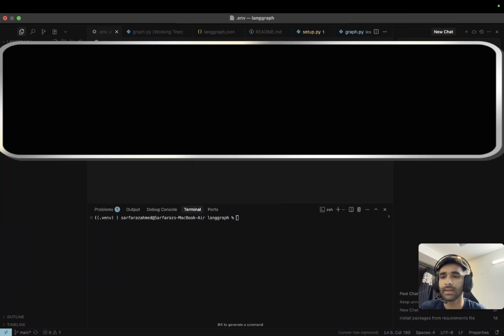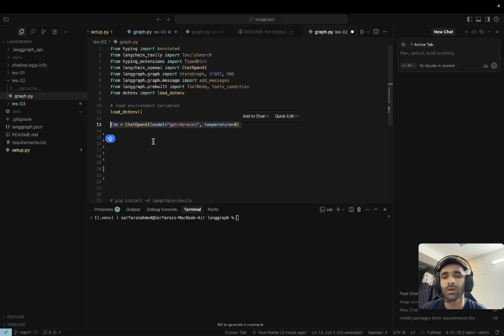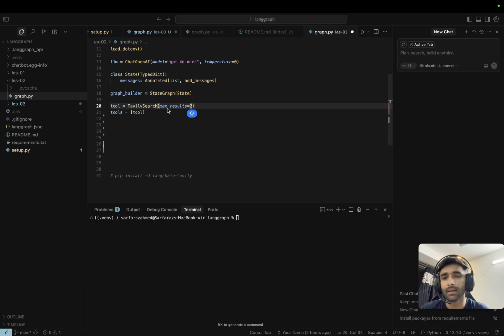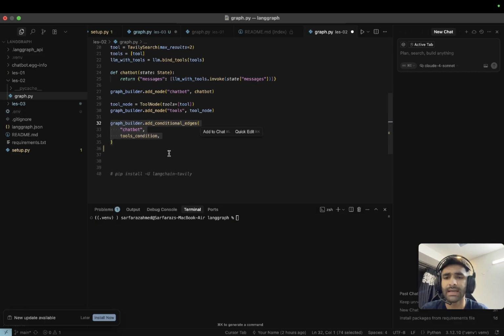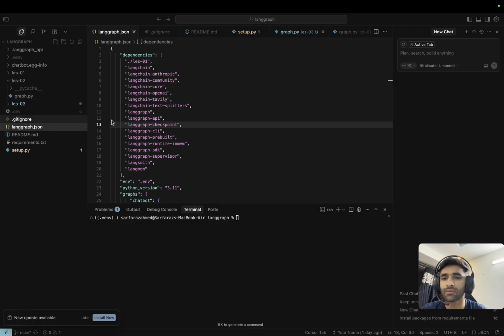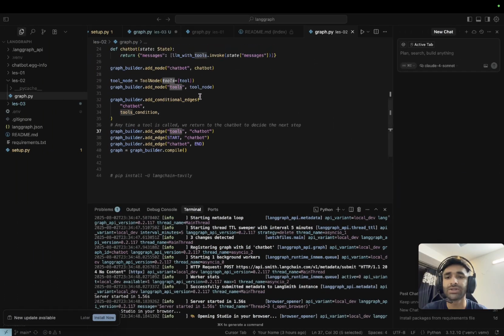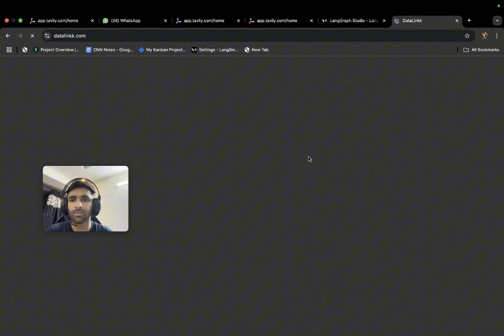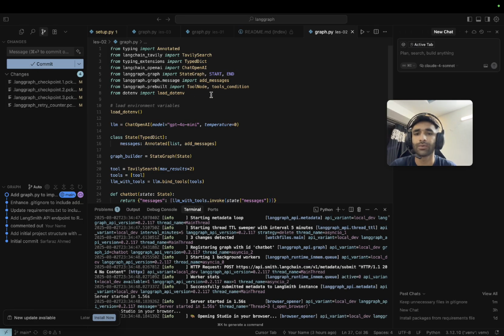GenAI Course – Lesson 3: Chatbot with Real-Time Web Search Using LangGraph | Tavily API Explained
💻 GitHub: Sarfaraz021

🎓 GenAI Course | Lesson 03: Chatbot with Real-Time Web Search Using LangGraph – Tavily API Explained (2025)

In this video, we’ll cover:
✅ Integrating Tavily API for real-time web search
✅ Expanding the chatbot using LangGraph
✅ Practical GenAI use-case with external web information